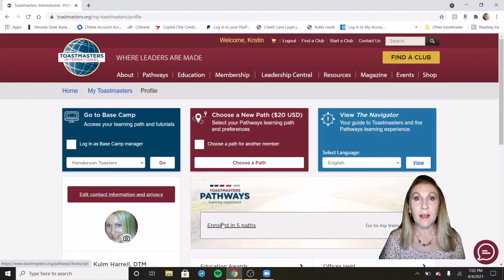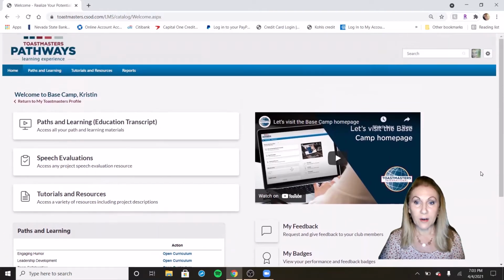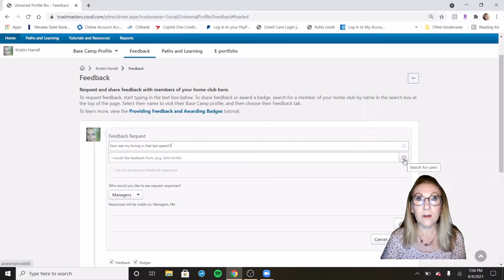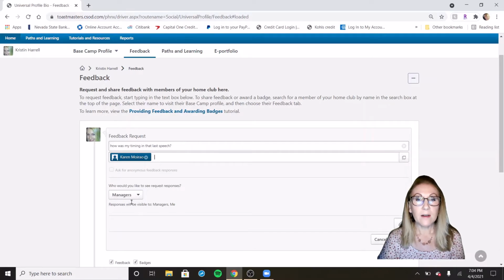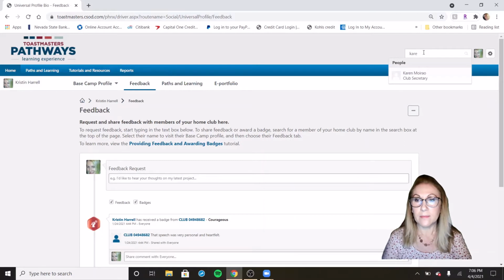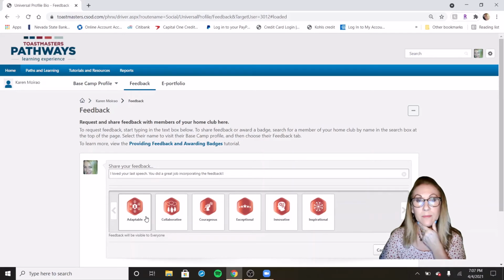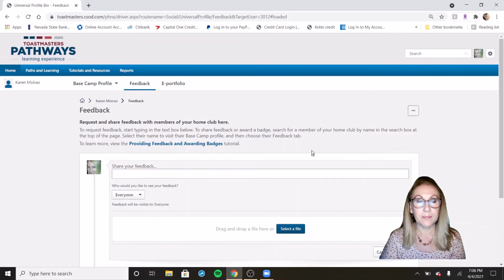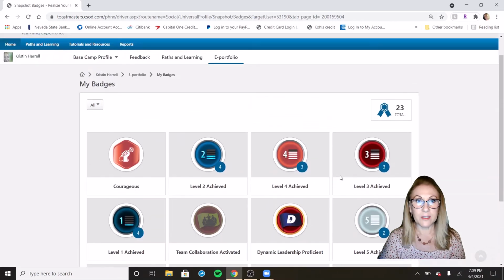Did You Know? Pathways: Feedback & Badges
Evaluation and feedback is the hallmark of the Toastmaster program. Did you know you can request and give feedback in Pathways and award badges to you fellow members?